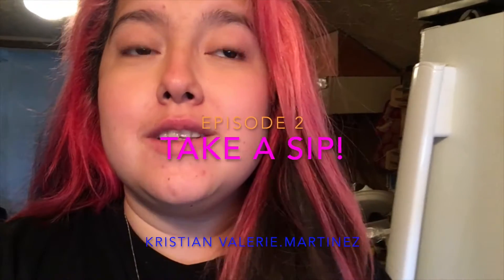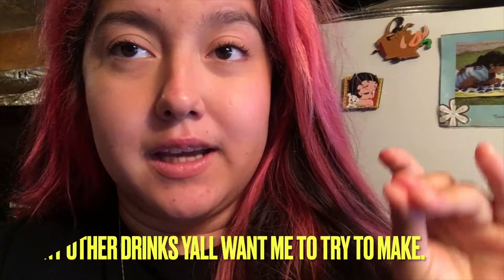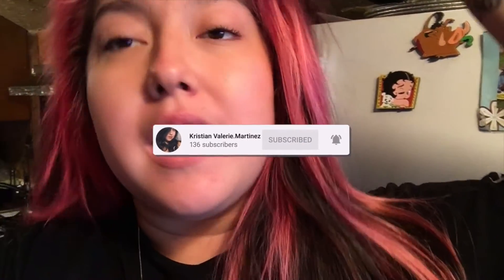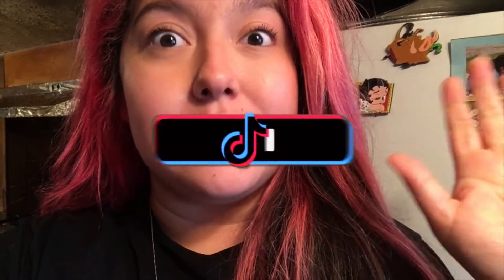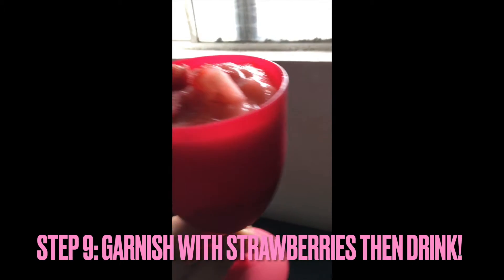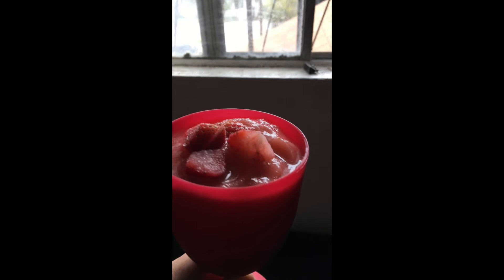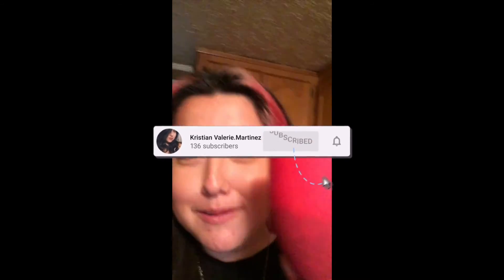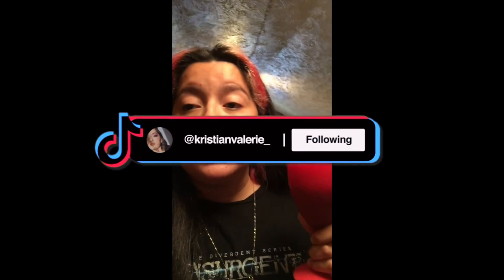STRAWBERRY LEMONADE BOBA 😋| Take A Sip Ep.2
We are back with a NEW EPISODE of TAKE OF SIP 🖤 my drink making series. On the second episode I decided to make strawberry lemonade boba. Was it a flop or not??

Listen to the Podcast Here BLACKHEARTGANGPODCAST​

Social Medias:
MeetMe: Valerie.NotYours🖤